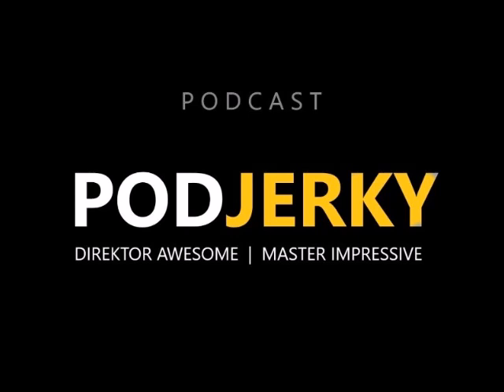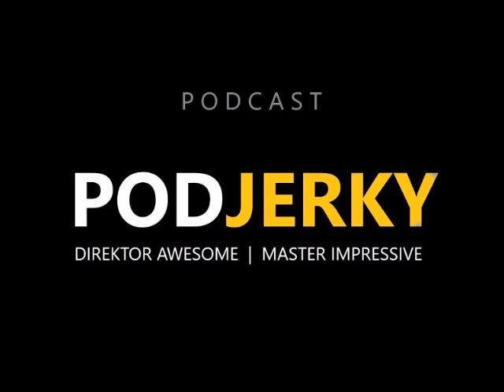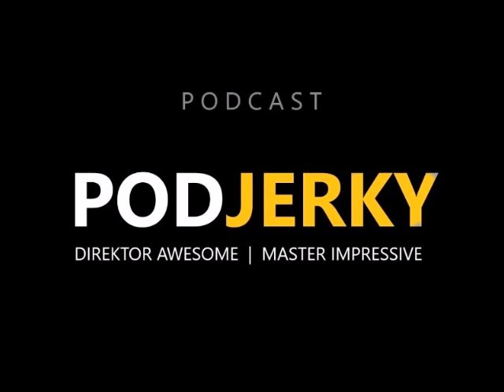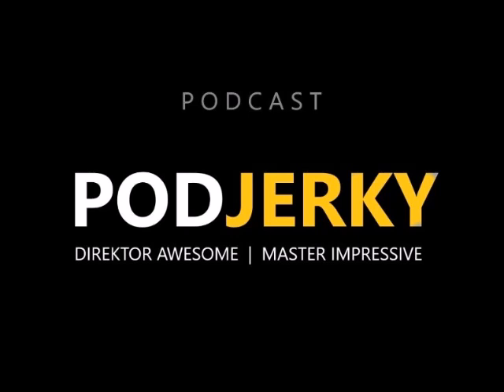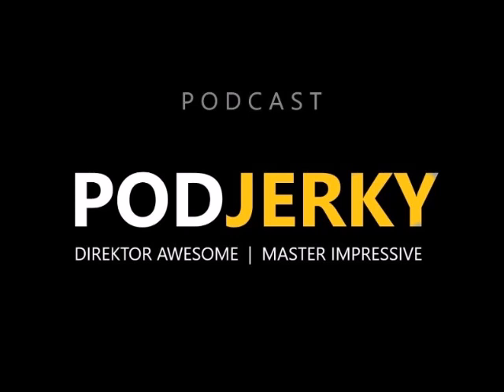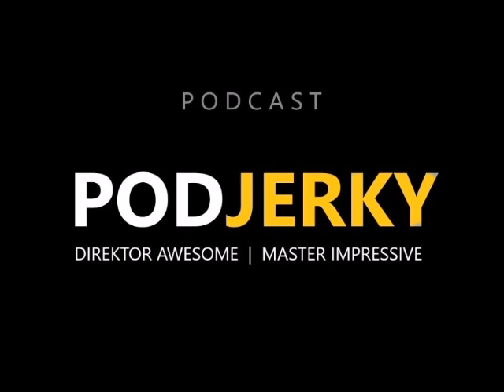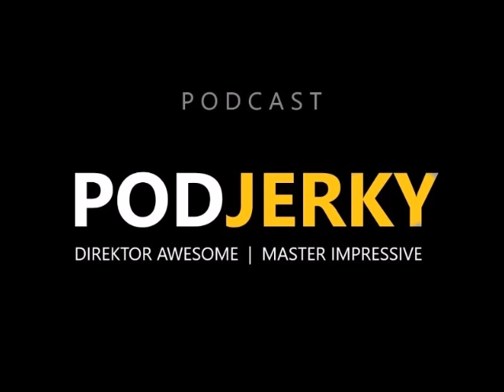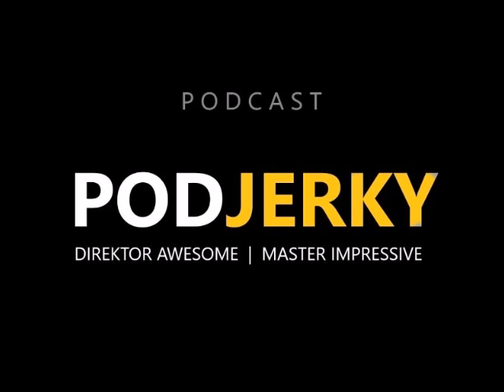Episode 8 How to Start a Podcast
In this podcast episode we share our advice, experience, tips, tricks and troubleshooting process.We have videos on our YouTube channel that show you what was discussed in this episode, we will be uploading additional videos shortly. You can find the podcast on Apple, you can also find the podcast on Google and you can find the podcast on Spotify. Don't forget to become a Podcast Addict!

FOR ADDITIONAL CONTENT
Links, photos, interviews and information that compliments our podcast episodes :